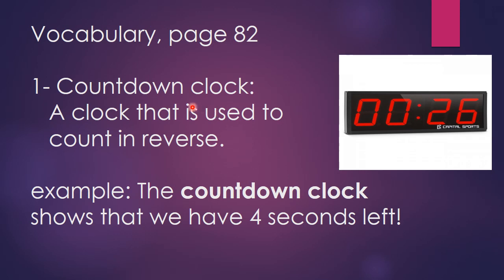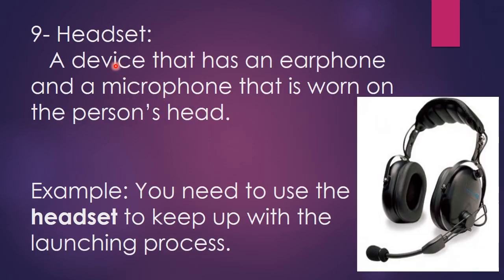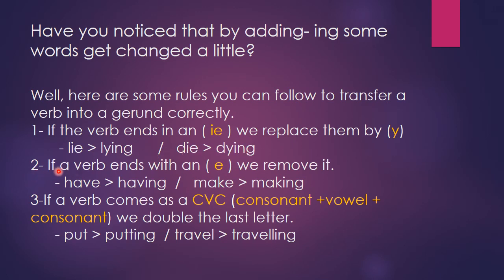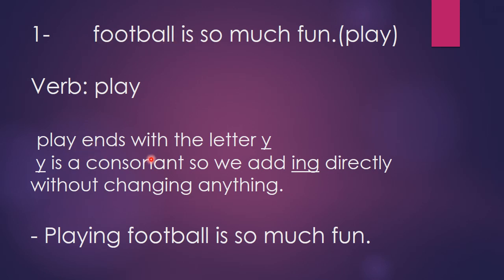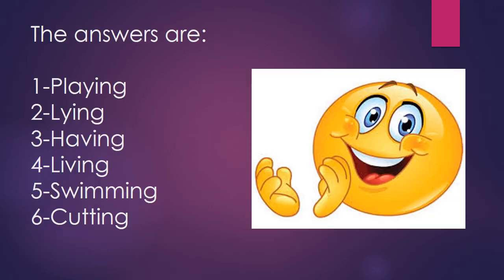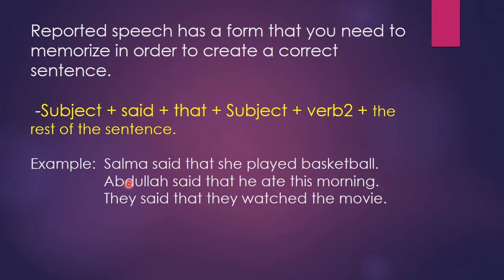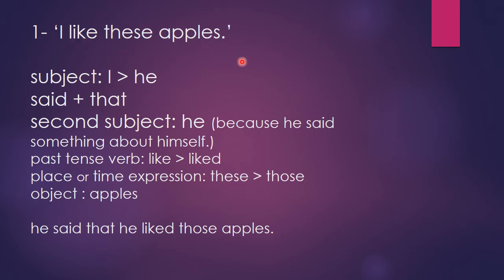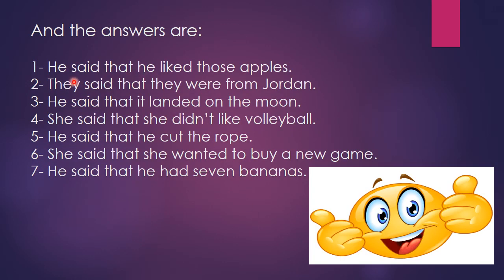Super minds - level 6 - Unit 7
Vocabulary &  grammar